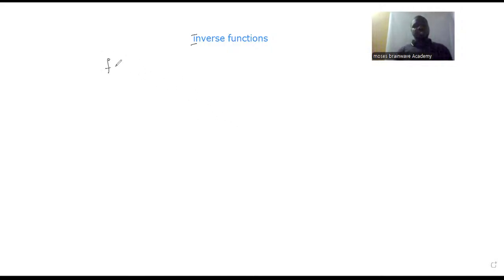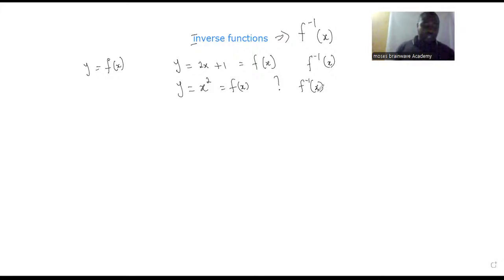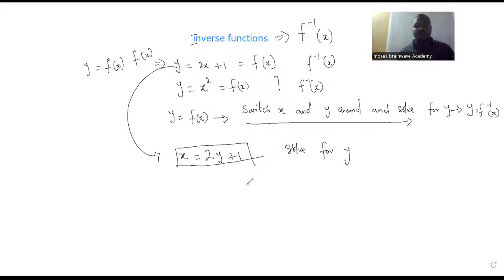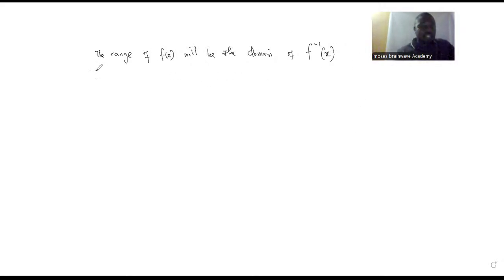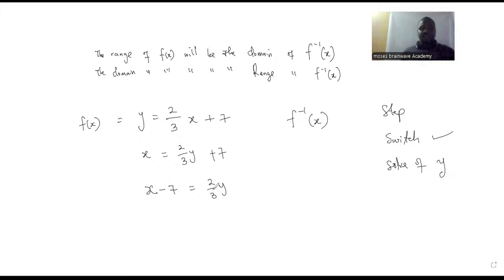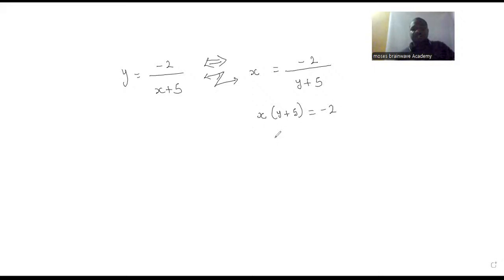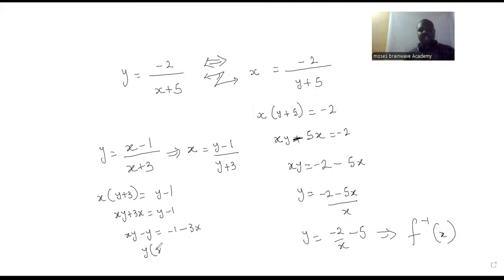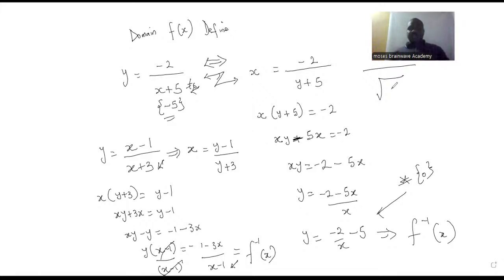January live sessions